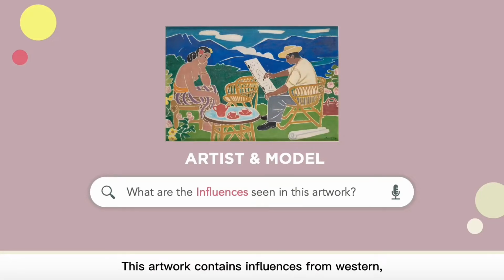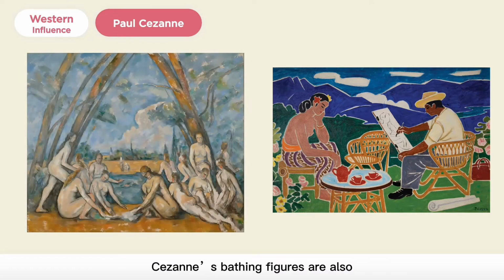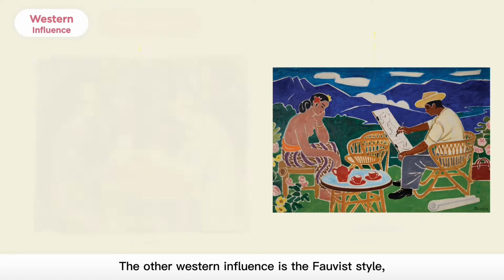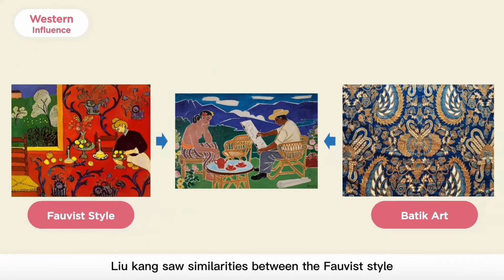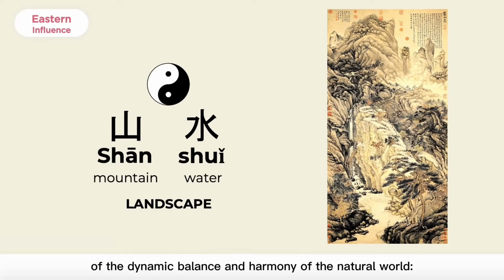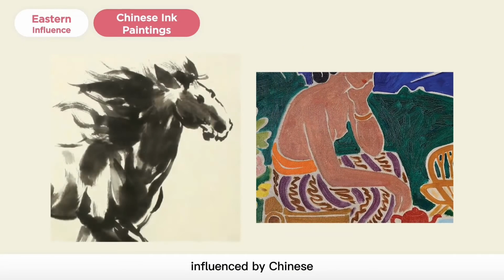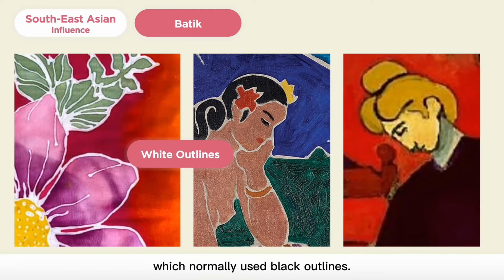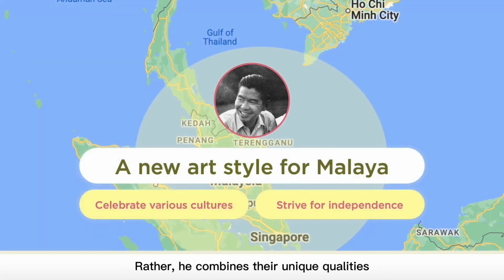Liu Kang's Artist & Model | Part 3: Influences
What influenced the artist to make this work in this way? Learn the many influences found in this artwork.

This is part of a series of Art videos made for students taking the Singapore O-Level Art Paper 3 (SOVA).